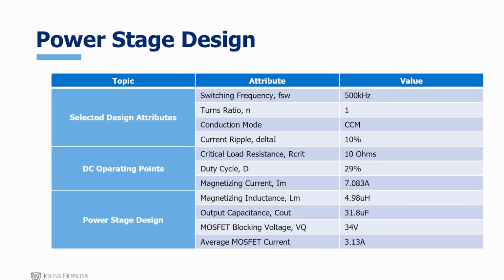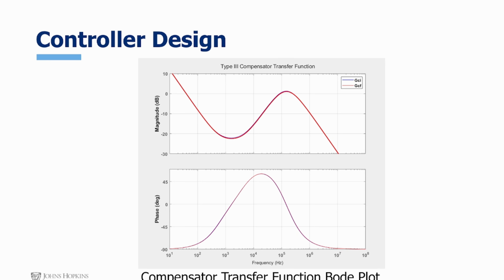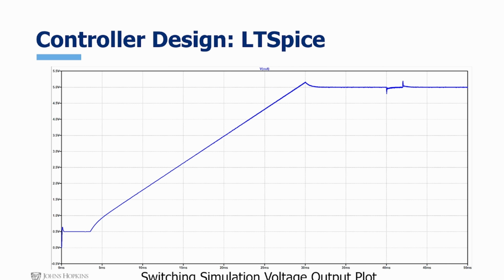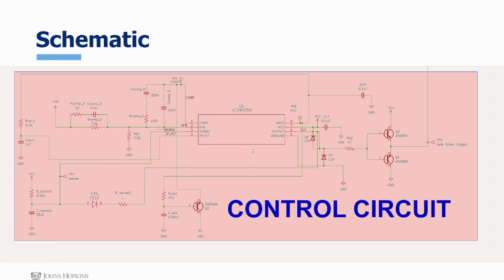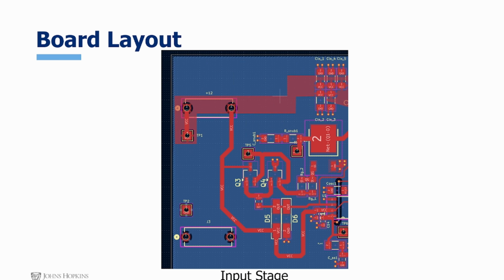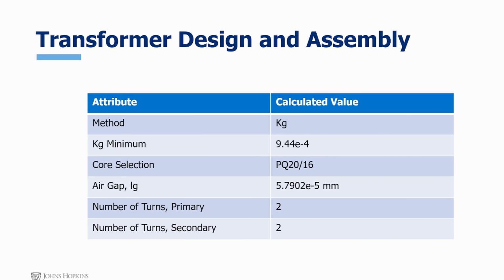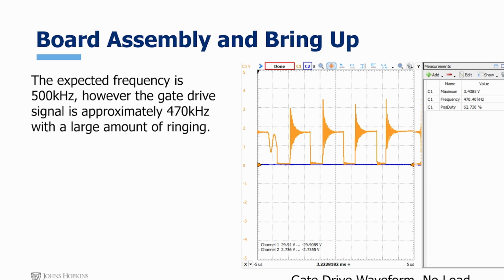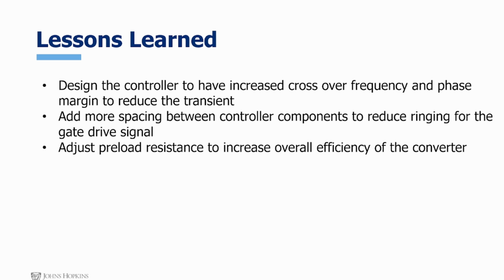EN.525.726.81.FA25 Milestone 6